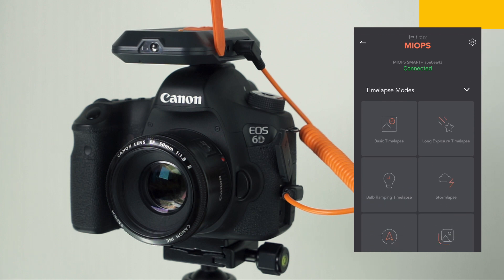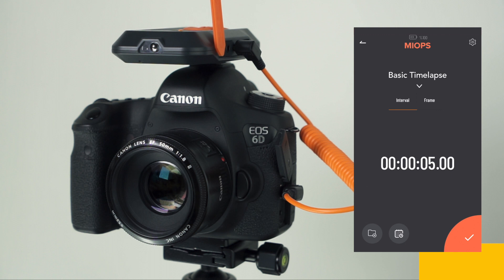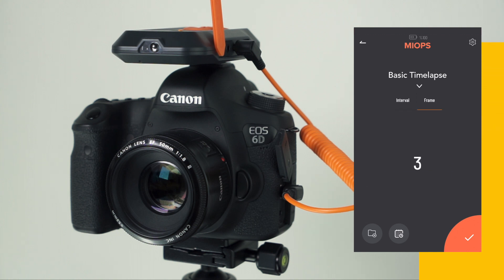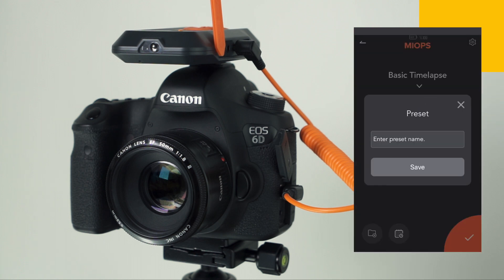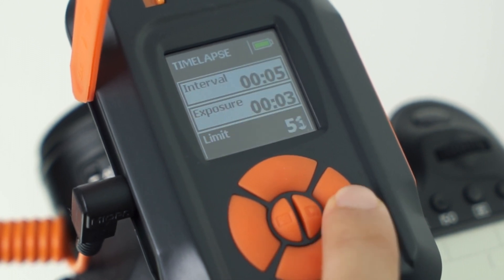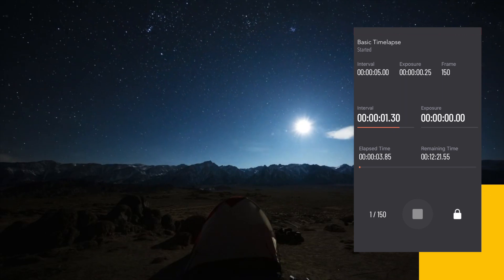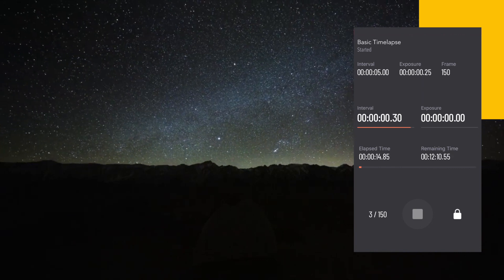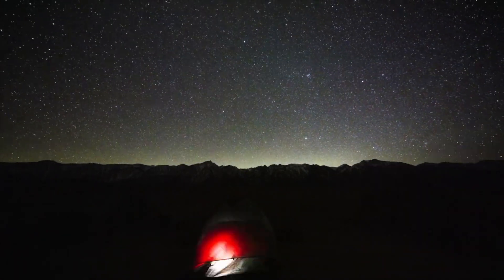How to use the Basic Time lapse Mode in MIOPS Smart+